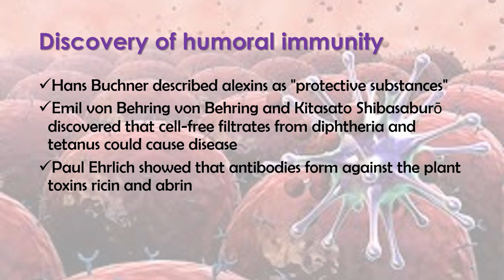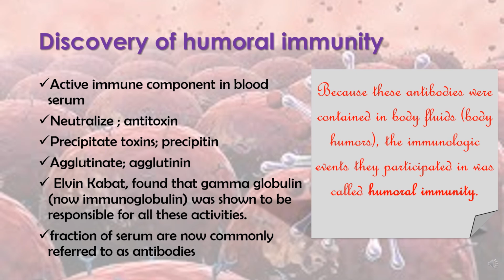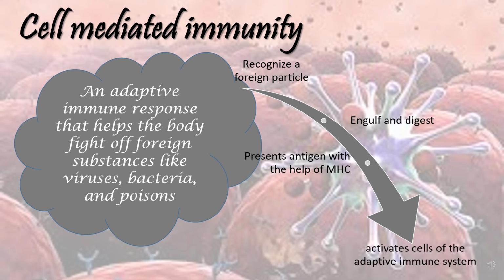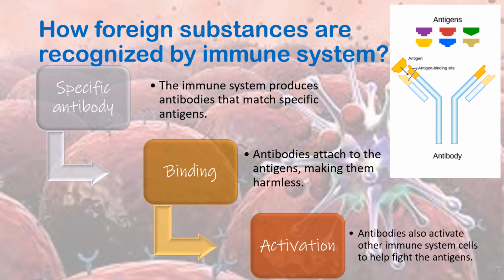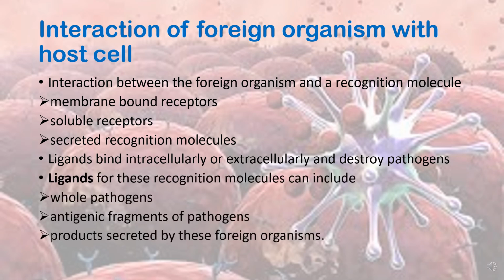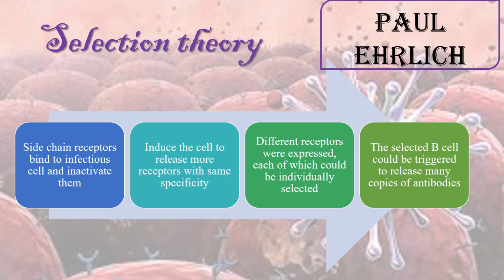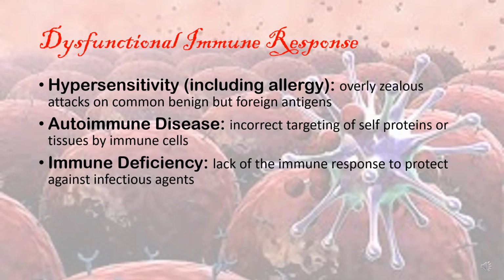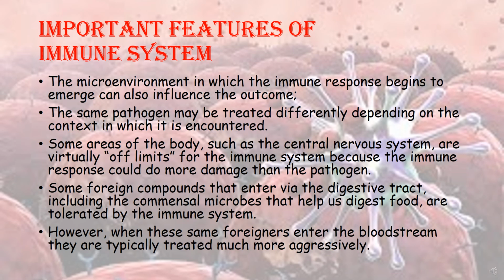immunology part 2, active passive immunity immunological memory, immuno deficiency humoral immunity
Introduction to immunology, active passive immunity, memory, recognition